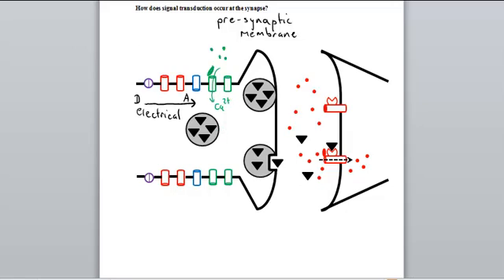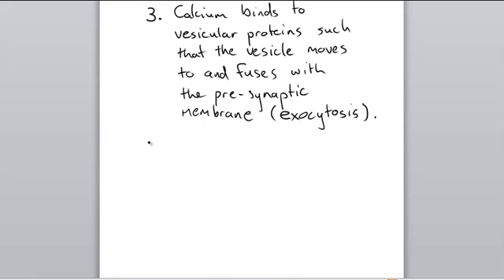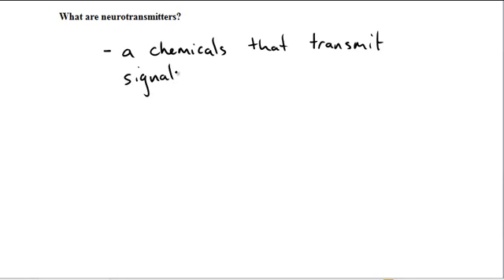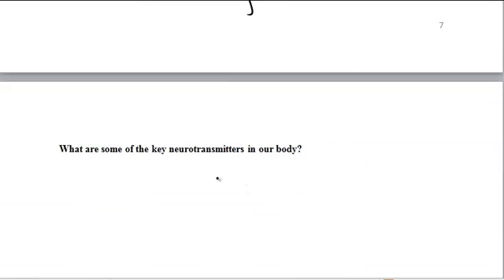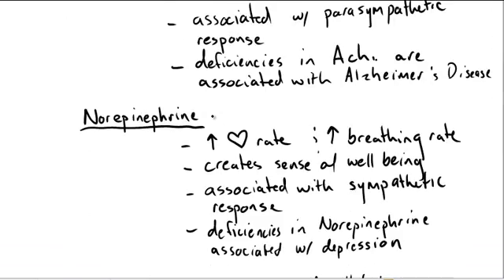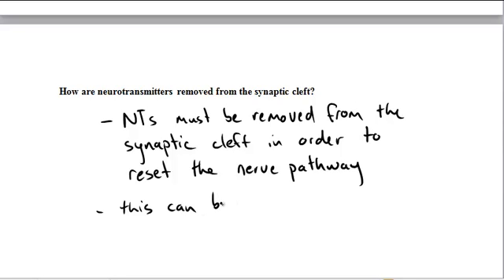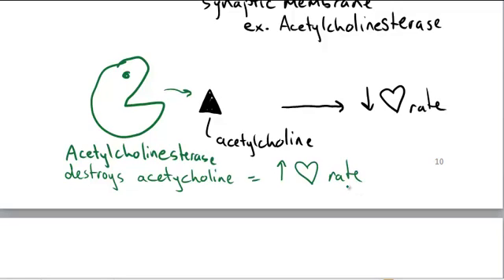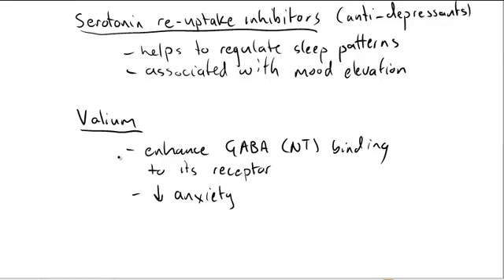U5 L4 Video Part 2 of 2 (opt) - The Chemical Signal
Introduction to the chemical signal.  Part 2 discusses how the electrical signal is converted to a chemical signal that crosses the synapse, discusses integration, neurotransmitters, neurotransmitter removal and the general actions of some drugs.